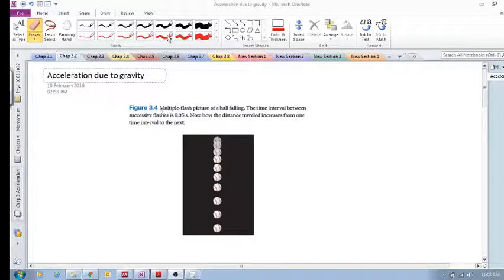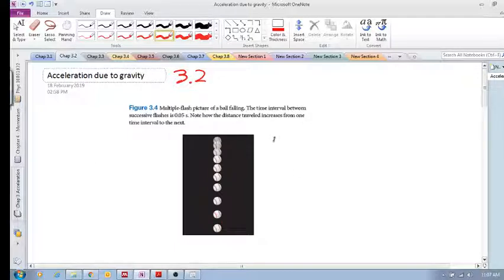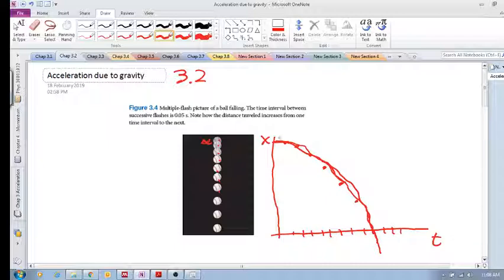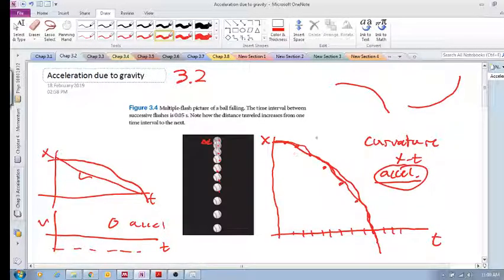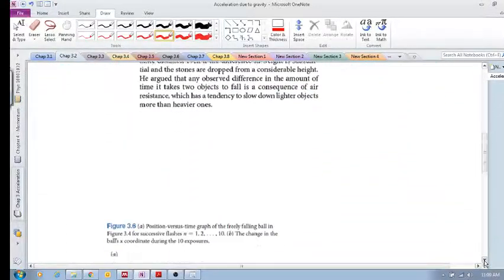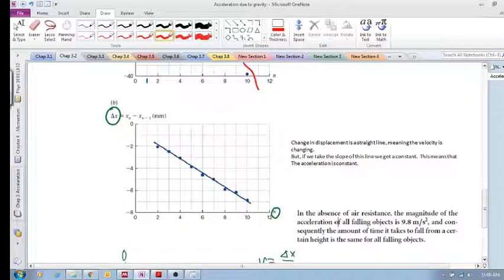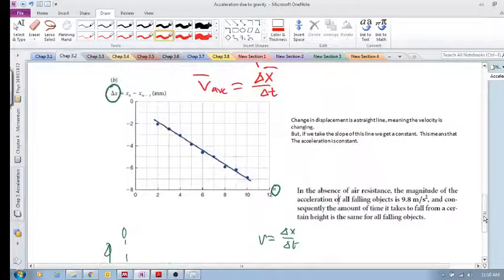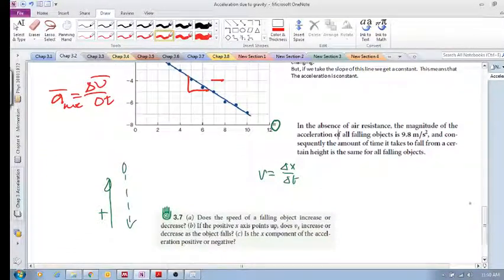Chap 3.2 - Acceleration due to gravity